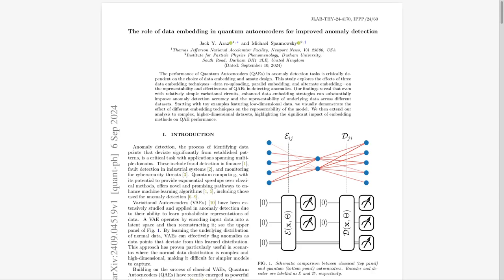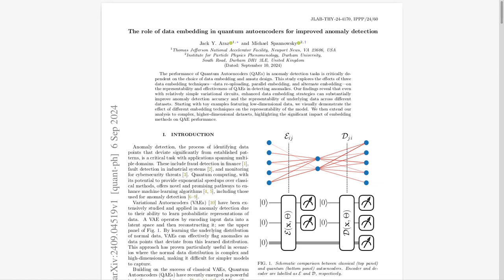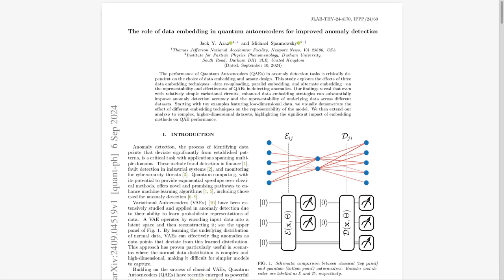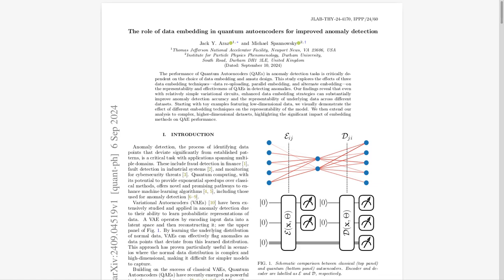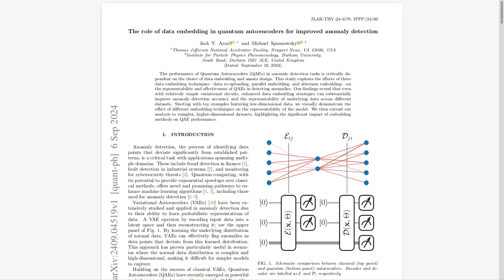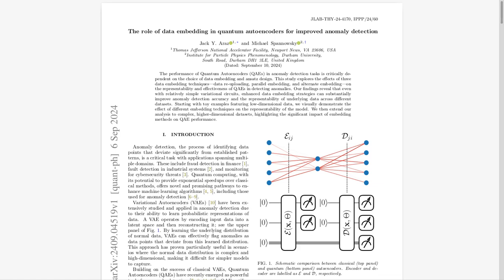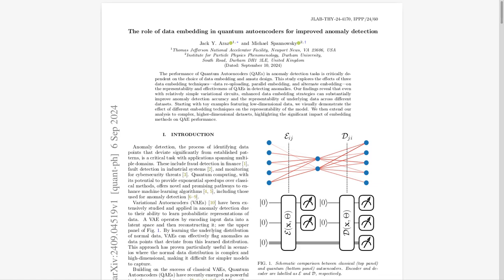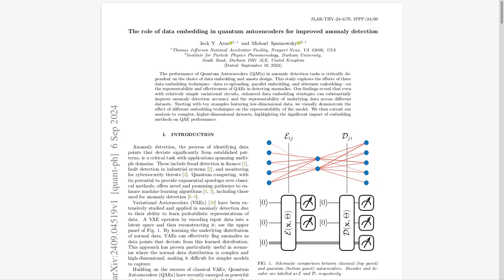The role of data embedding in quantum autoencoders for improved anomaly detection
Ever wondered how quantum computing is revolutionizing anomaly detection? Dive into the fascinating world of Quantum Autoencoders and discover how advanced embedding techniques like data re-uploading, parallel embedding, and alternate embedding are transforming machine learning accuracy. Perfect for those curious about cutting-edge tech in AI and quantum science!

FAQ:
1. What is anomaly detection and how are quantum computers involved?
Anomaly detection identifies data points deviating from typical patterns, with applications in fraud detection, fault identification, and cybersecurity. Quantum computers, with their potential for exponential speedups, offer new ways to enhance anomaly detection algorithms.

2. What are autoencoders and how do they work?
Autoencoders, both classical (VAEs) and quantum (QAEs), are neural networks used for anomaly detection. They consist of an encoder and a decoder. The encoder compresses input data into a lower-dimensional latent space, and the decoder reconstructs the data from this compressed representation. Anomalies are identified as data points that are poorly reconstructed, indicating deviation from the learned data distribution.

3. How do quantum autoencoders (QAEs) differ from classical autoencoders?
While conceptually similar to classical autoencoders, QAEs use quantum circuits comprising unitary transformations (quantum gates) to encode and decode data. A key difference is that QAEs operate in the quantum domain, leveraging quantum phenomena for potential advantages in efficiency and accuracy.

4. What is data embedding in QAEs and why is it important?
Data embedding refers to mapping classical data into a quantum state that can be processed by a QAE. The choice of embedding technique significantly impacts QAE performance. This study explores three embedding approaches: data re-uploading, parallel embedding, and alternate embedding.

5. What is data re-uploading and how does it improve QAE performance?
Data re-uploading embeds data into the quantum state multiple times within the QAE's layers, rather than just once at the beginning. This repetitive embedding enhances data representation and allows for more effective learning of data patterns, leading to improved anomaly detection.

6. What are parallel and alternate embedding, and what benefits do they offer?
Parallel embedding spreads a single feature across multiple qubits, while alternate embedding uses different Pauli operators for encoding across those qubits. These techniques represent data on a higher-dimensional manifold, enhancing the QAE's ability to capture complex data relationships for better anomaly detection.

7. How does the choice of data embedding impact anomaly detection accuracy?
The study found that enhanced data embedding techniques like data re-uploading, parallel embedding, and alternate embedding consistently improved anomaly detection accuracy across various datasets. This improvement stems from their ability to better represent data within the QAE, leading to a more robust and accurate model.

8. What are the future implications of using advanced data embedding in QAEs?
As quantum computing technology advances, employing sophisticated data embedding strategies will be crucial for unlocking the full potential of QAEs for anomaly detection. The ability to handle increasingly complex and high-dimensional data with higher accuracy has significant implications for various fields, including cybersecurity, finance, and industrial systems monitoring.

📖 Resources:
Read the research paper written by Jack Y. Araz and Michael Spannowsky